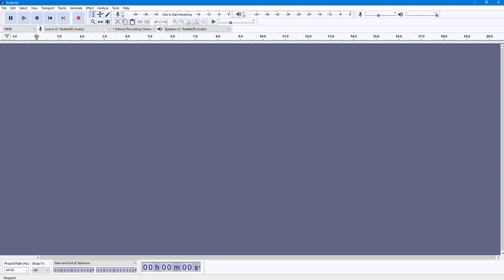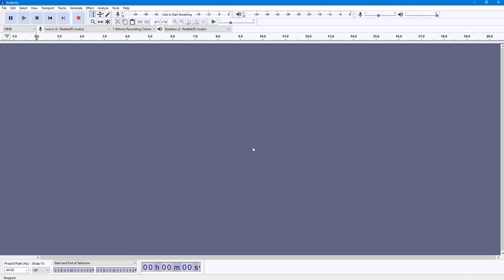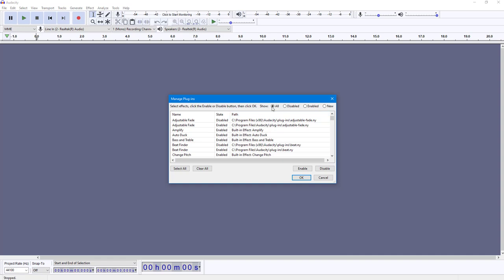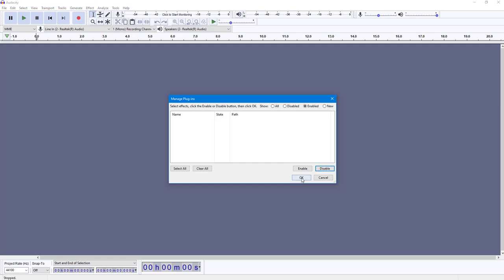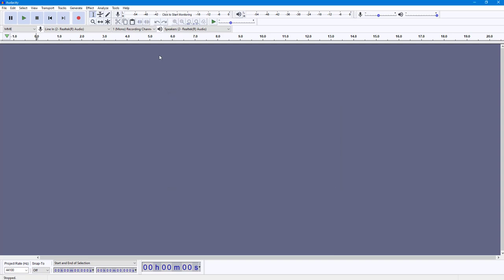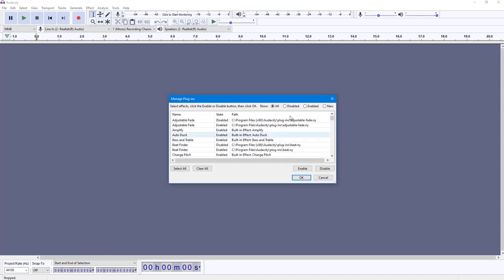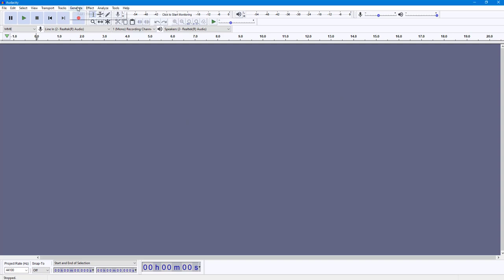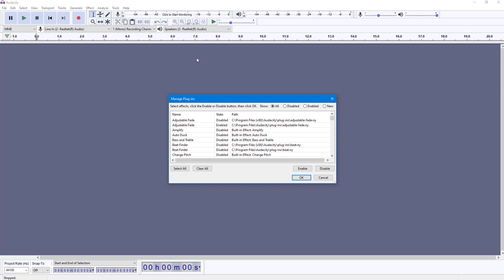Audacity Tutorial - Lesson 109 - Manage Plugins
In this tutorial, we will be discussing about Manage Plugins in Audacity